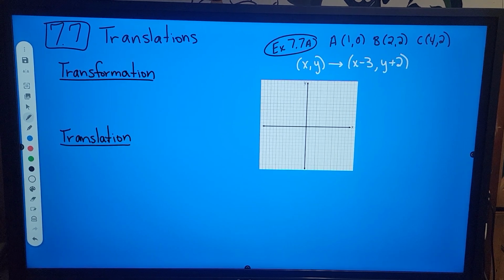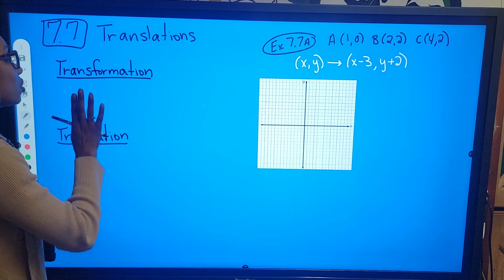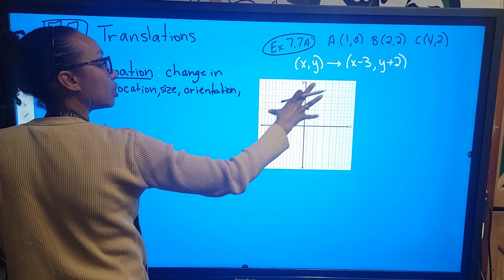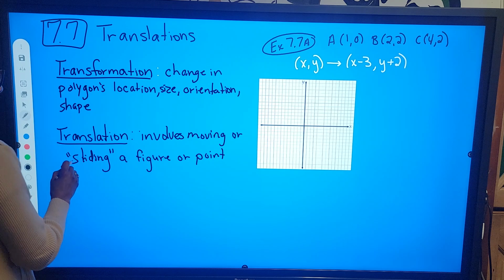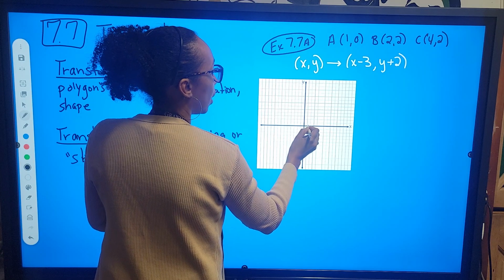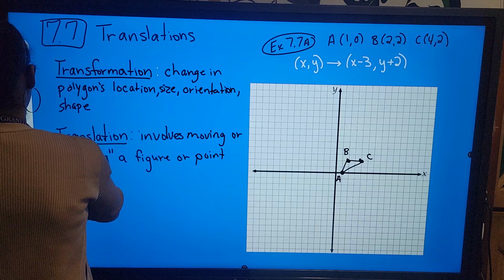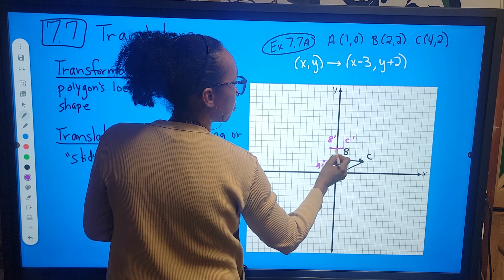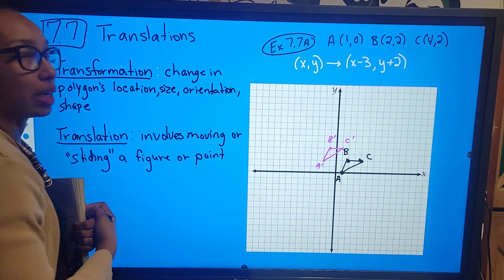7.7 Translations | Pre-Algebra